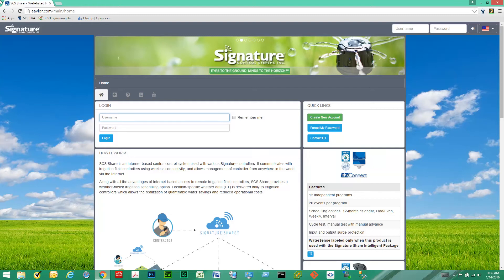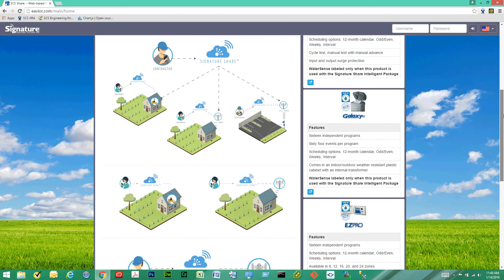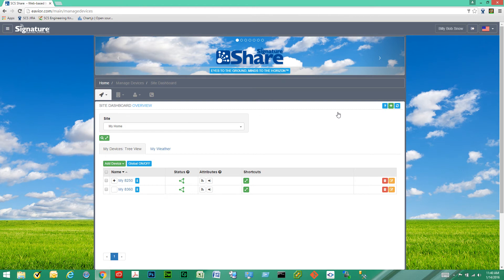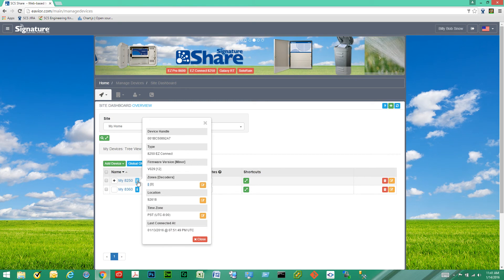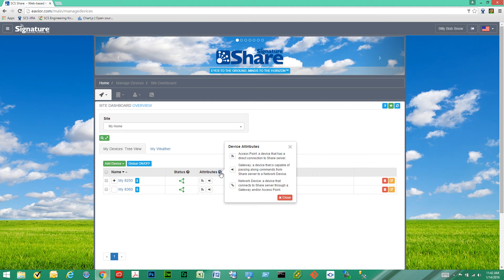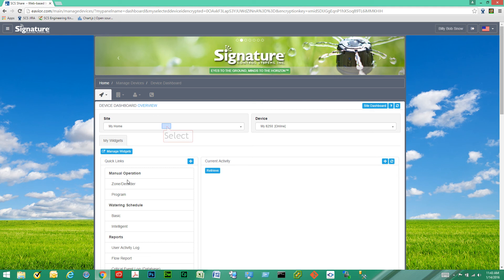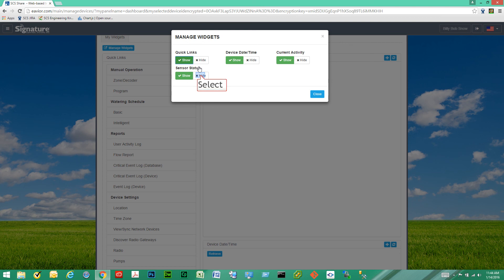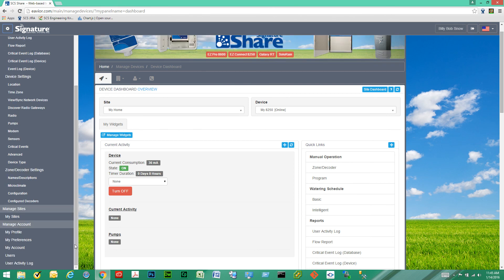[SCS Share] [Overview]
Overview of SCS Share web application.